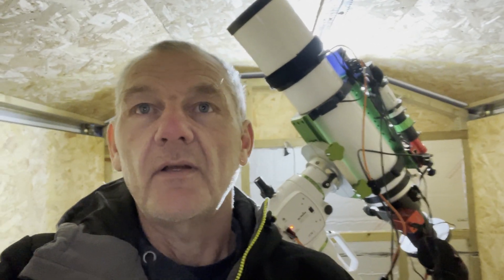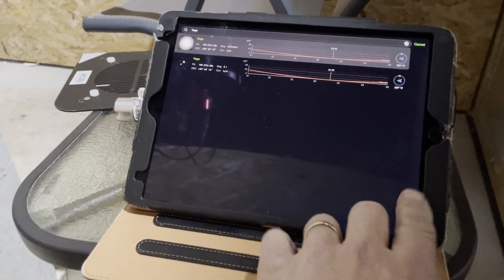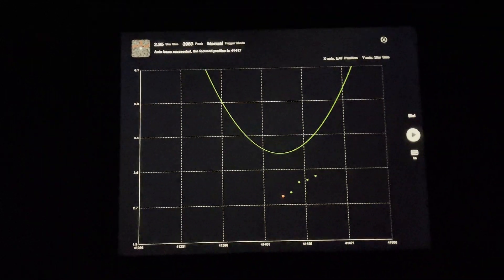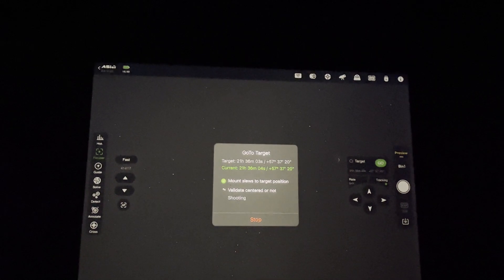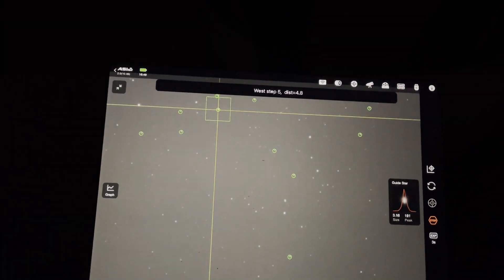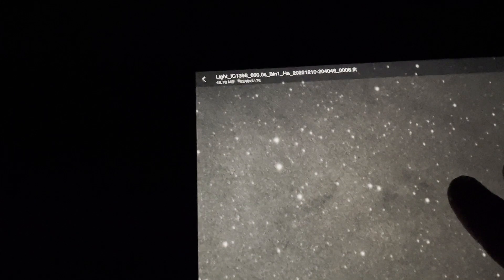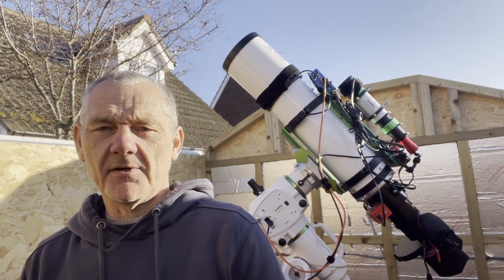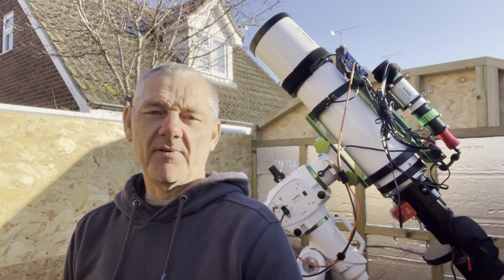Astrophotography The Elephants Trunk Nebula In SHO & 3nm Antlia Filters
This is the famous elephants trunk nebula found in the constellation of Cepheus approx. 2400 light years away. I used my ZWO 2600 mm Pro cooled camera and 3nm Antlia filters, with the Skywatcher Esprit 120ED reduced to 648mm. I processed the image in Pixinsight in the SHO style, and stacked it in APP. Its a total of 5hrs and 30mins using 10min subs and the camera cooled to -10 and gain 100. I hope you like the video and the image.